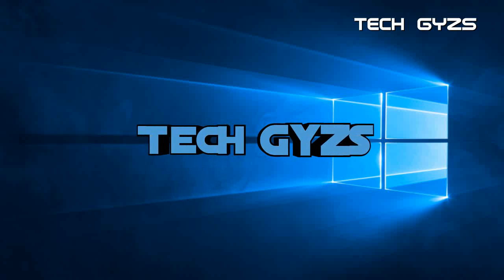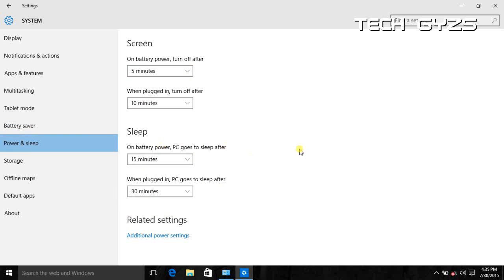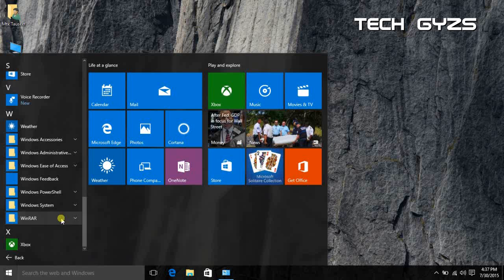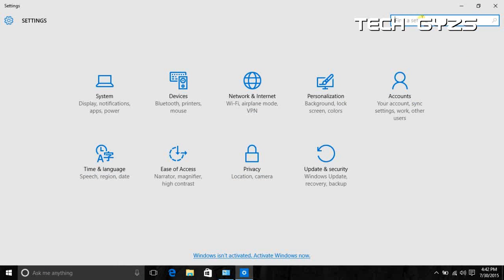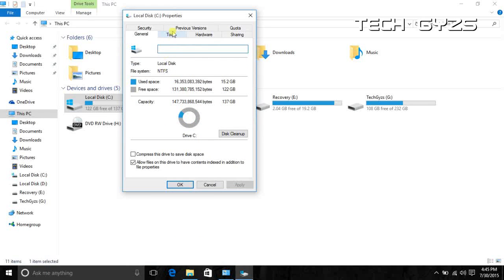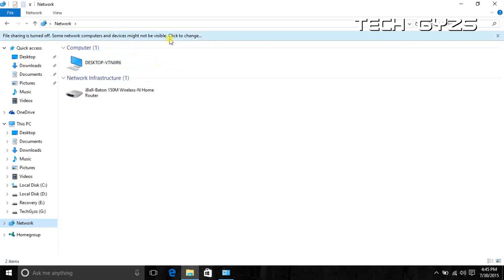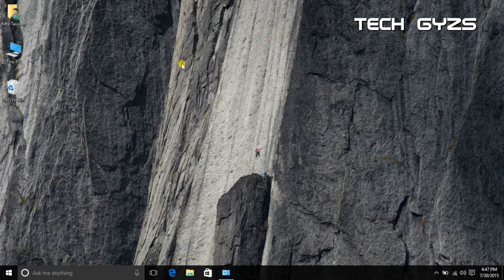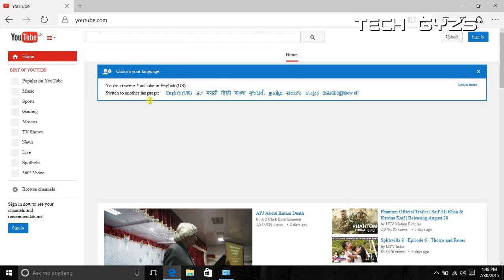Microsoft Windows 10 Review with new features and settings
As we promised in our last video, Now Windows 10 review for all with hand's on with new features and the latest Settings App.
To Check Out the 10 Hottest and new features in Windows 10 visit the URL Below:-